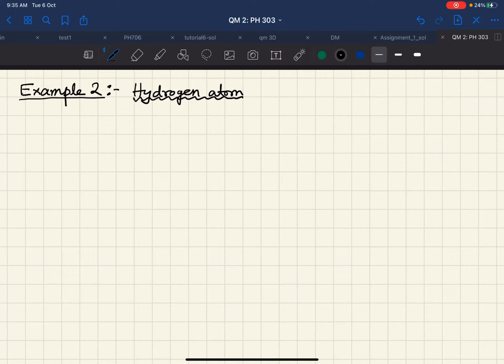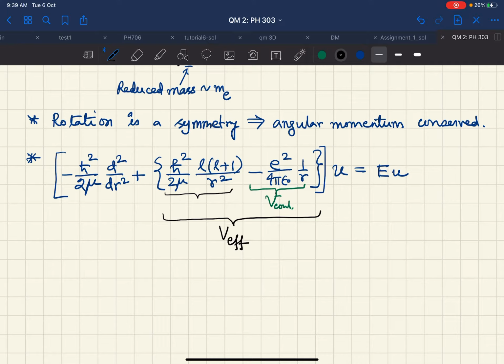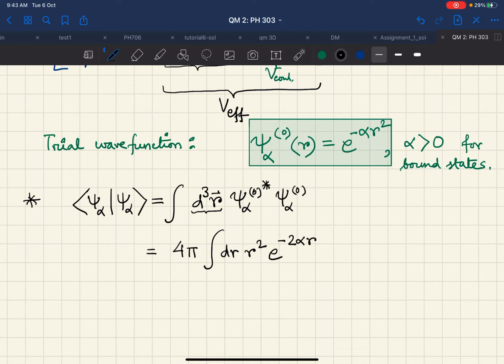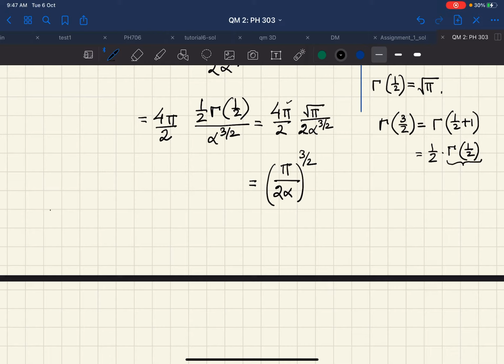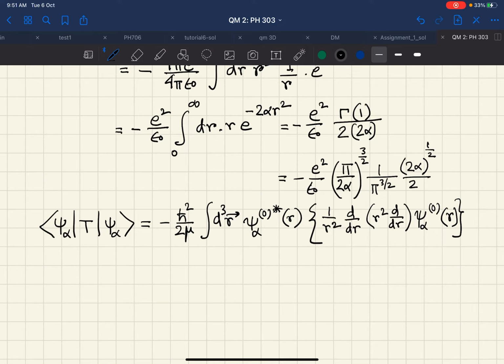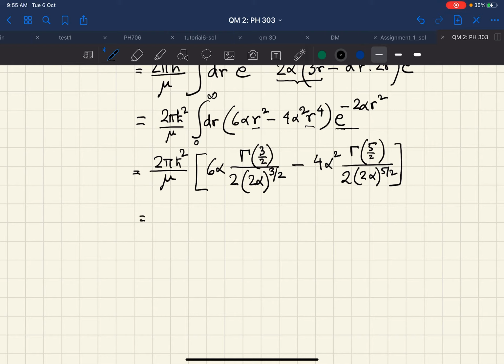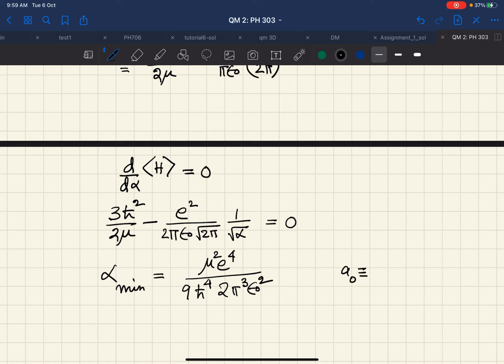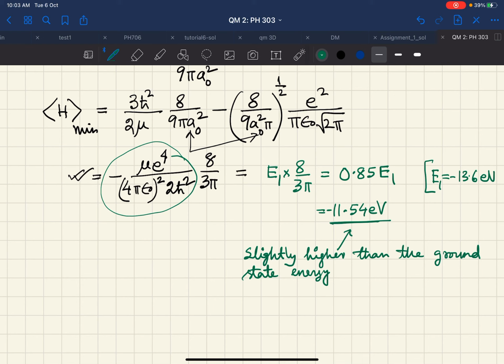Lecture 12: Part 2: Example 2 - Variational method: Hydrogen atom revisited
In the second example, we apply variational method to figure out the bound on ground state energy. We obtain this time an energy which is slightly above the actual ground state energy of -13.6 eV.